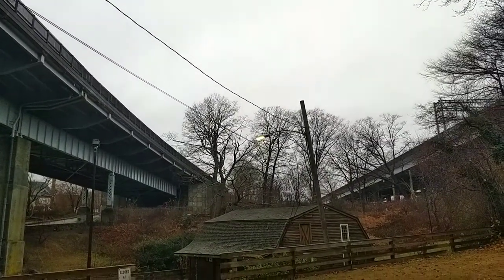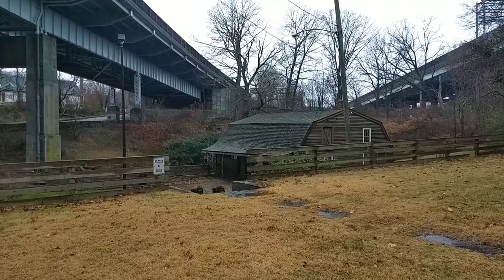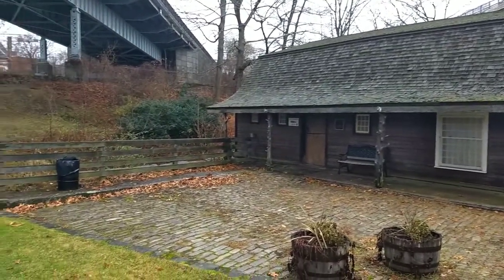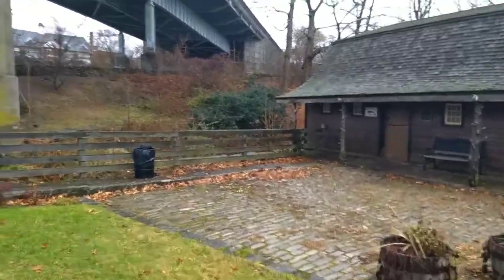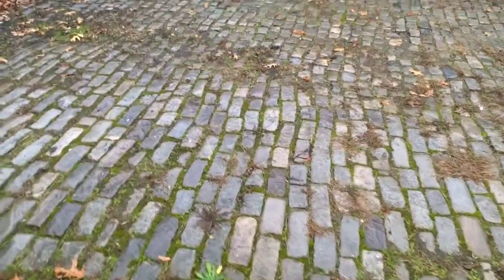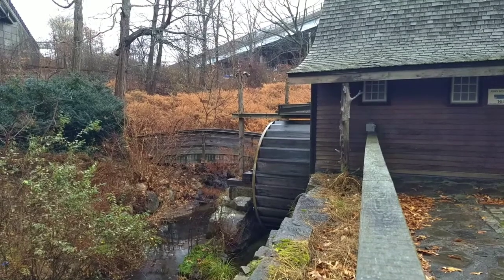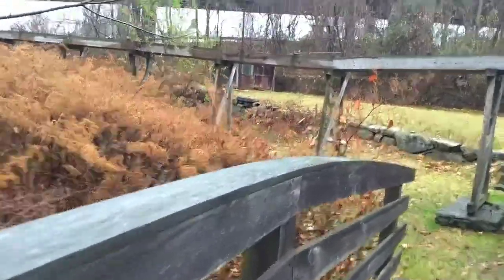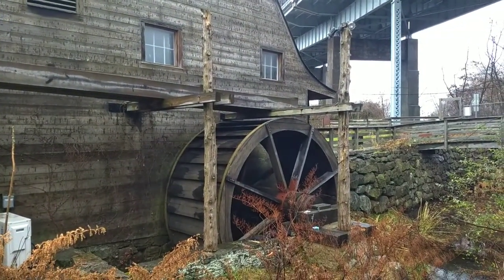The Collapse Chronicles • S:01 E:03 • December 11, 2021 • Looking Back to 1650, A World Made By Hand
In between the towering steel and concrete north and southbound lanes of Interstate 95 in New London, Connecticut sits the 'Old Grist Mill', originally built in 1650 by the noted alchemist and first colonial governor of Connecticut, John Winthrop the Younger. Winthrop's mill ensured the survival of the fragile New London colony and the native Pequot tribe, them being under Winthrop's protection at that time. The original building was burnt by Benedict Arnold forces in 1781 but rebuilt and stayed in operation into the early 20th century.